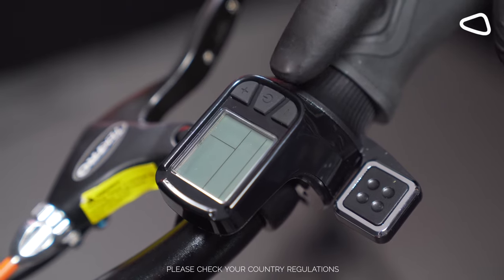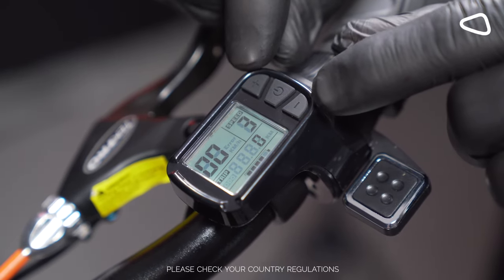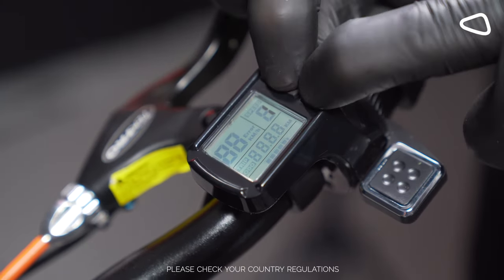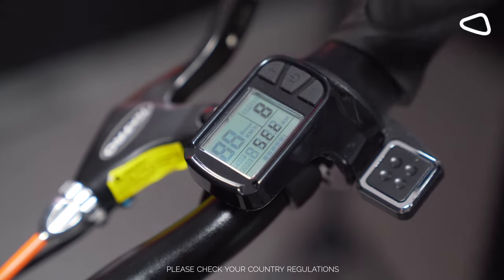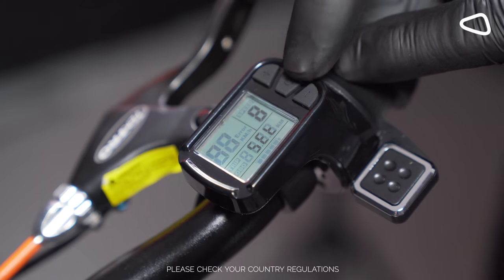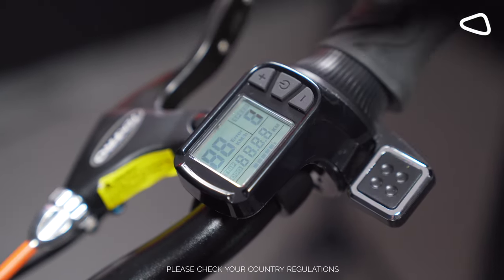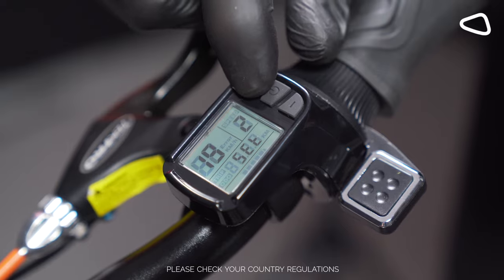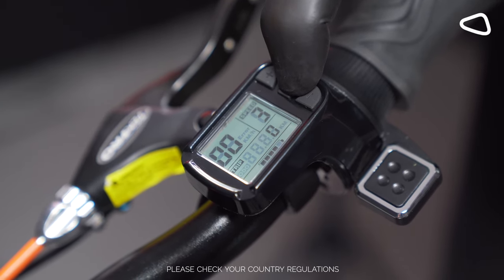Unlock FULL SPEED | Inokim OX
Please check your country regulations